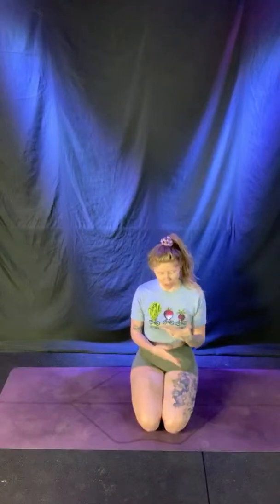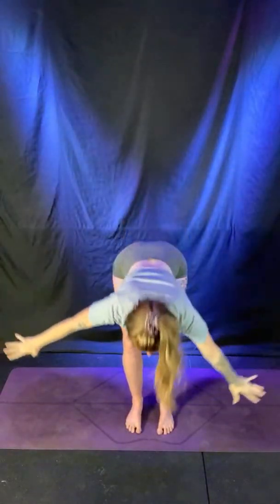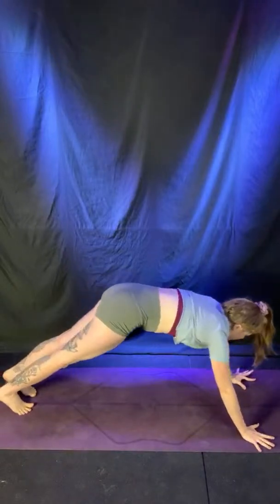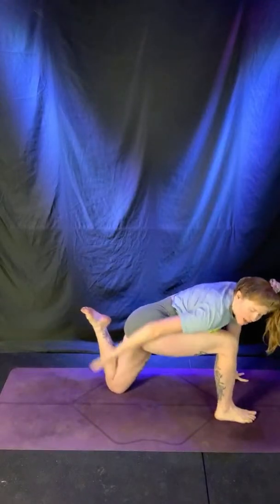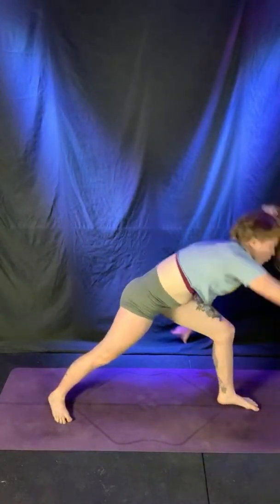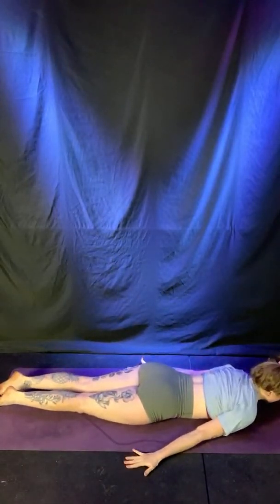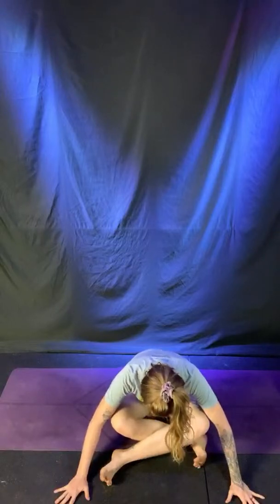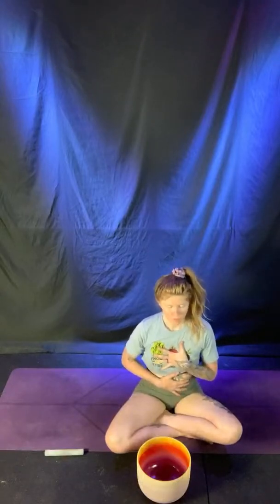Beginner flow with Kaylee Nelson